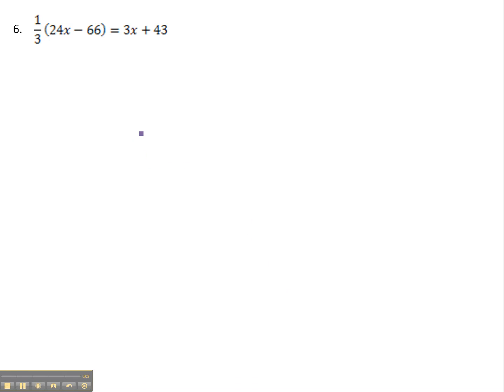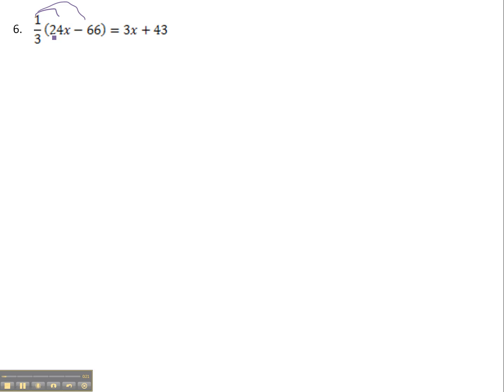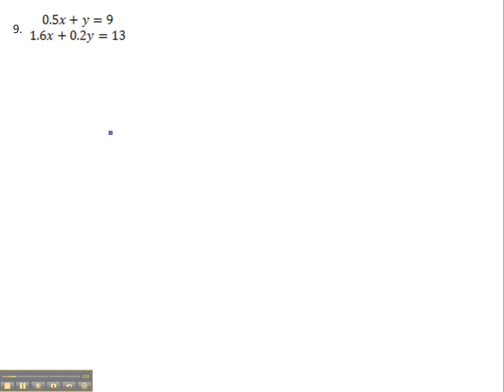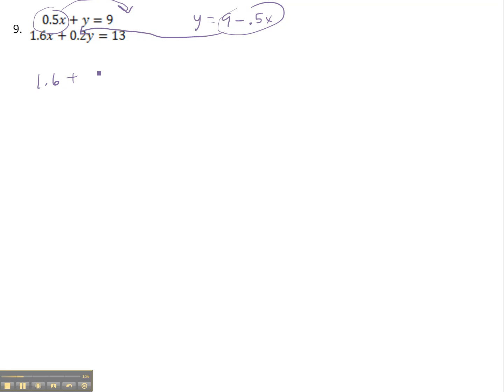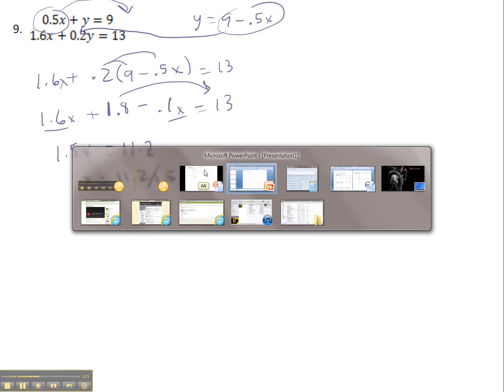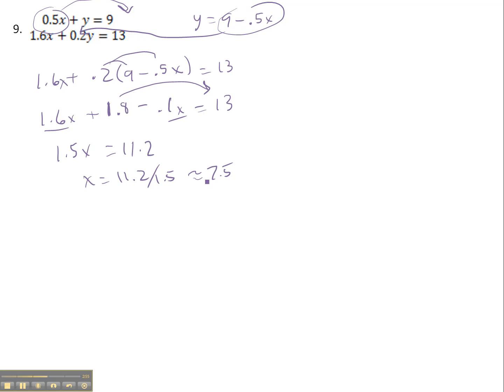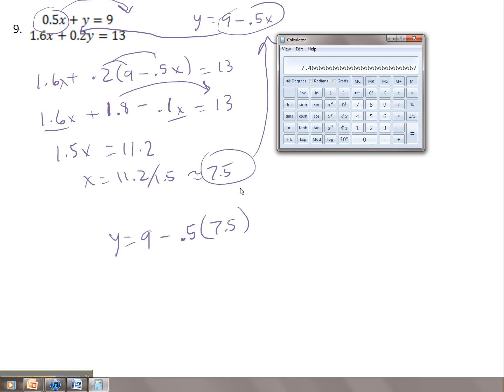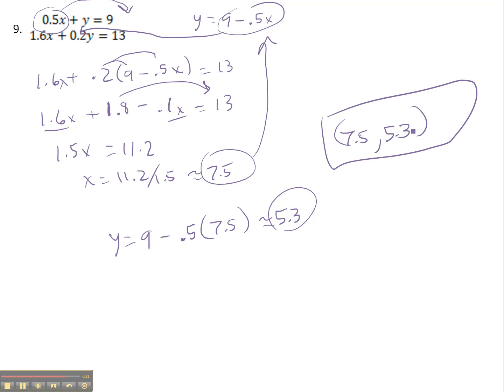Algebra Review Homework: Ex 6, 9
Here's problems 6 and 9 from the Algebra Review Homework.